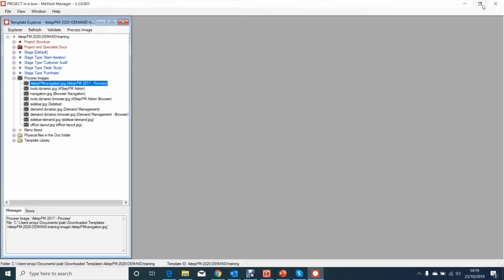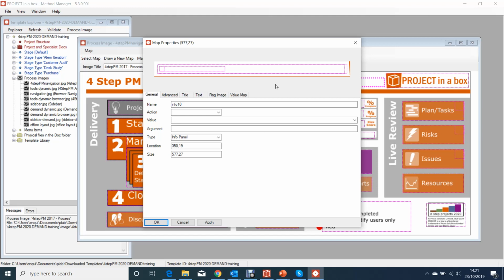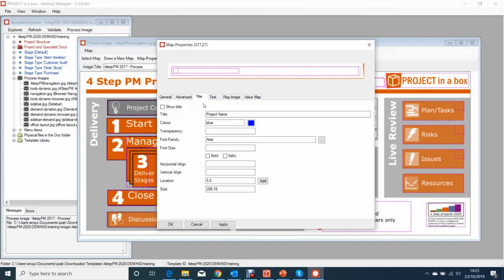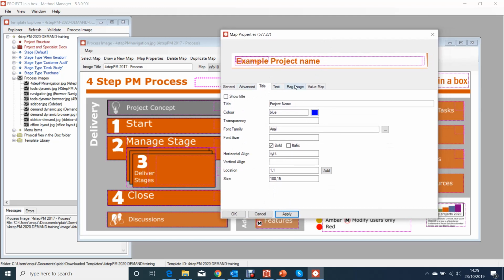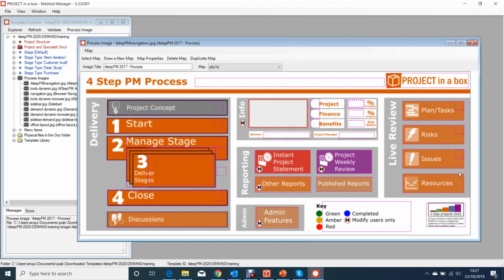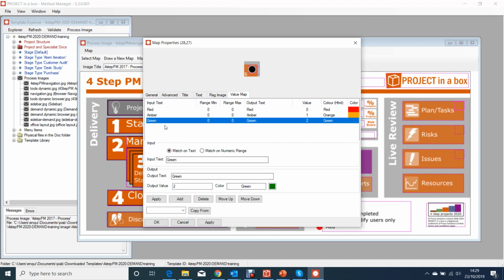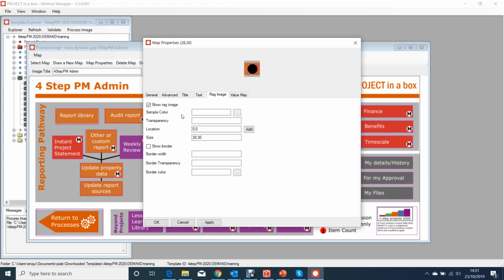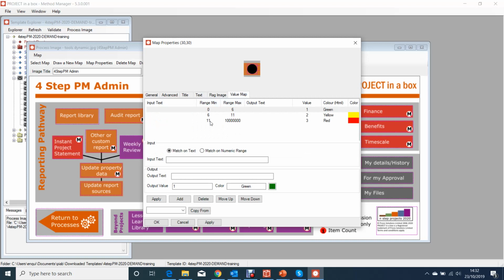Create your own custom project methodology - Method Manager part 4 - Info Panels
With PROJECT in a box you can either choose from the  nearly 20 different methods we make available to you off the shelf or you can customize them for your own needs.  This includes changing the process steps, documents, templates and guidance as well as deciding which functionality to prompt users towards.

You can even set this up so that different users on a project see different things, or steps of the project are gated. And of course if you want to have a number of different methods to match the different types of projects you run, that is also no trouble.

Now with the new version 5.3 you can also define Info panels which will dynamically include content from your projects into the diagrams allowing you so show status icons, values and text where you wish.

Method Manager is the tool we provide to help you set these methods up and this video shows you how to include the new dynamic content info panels in your navigation diagrams.  See the full five sessions for a complete tutorial: